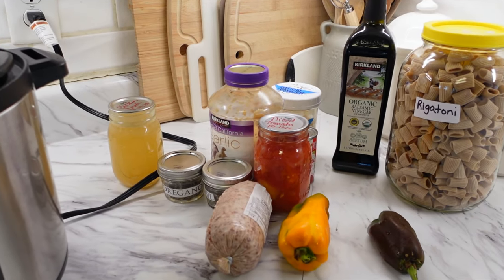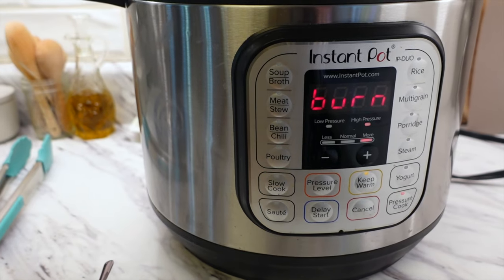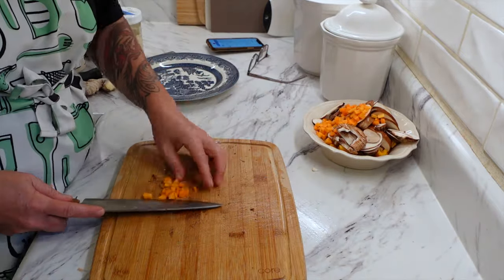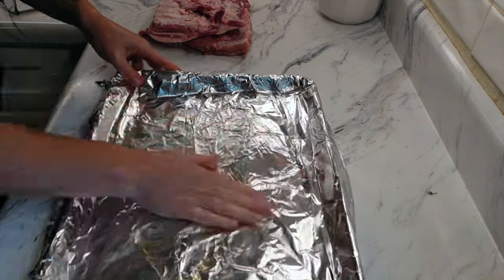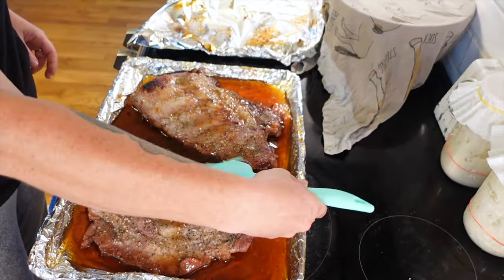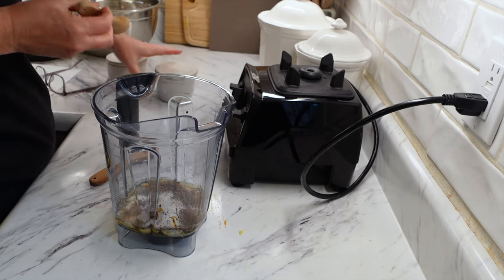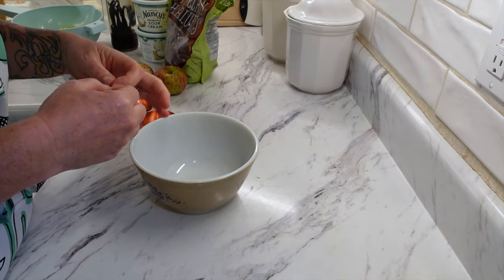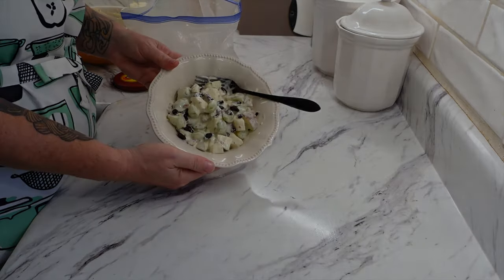From Scratch PANTRY HOMESTEAD Meals | Easy to Make Meals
I have linked below any recipes that I used. I found the book where I got the rib recipe from and it is linked below.
Krista

Jerk Chicken Cookbook :

Rib recipe Cookbook :

Here are some of my favorite things I use in my Kitchen :

My Hand blender :

Brown Sugar Bear :

Dough Whisk :

Wood Handle Fish Spatula :

Meat Masher / Chopper :

Microplane Classic Zester Grater :

Silicone baking mats :

Presto 23-Quart Pressure Canner :

Water Bath canner I use :

Canning tools :

My Vanilla Bottle :

MY favorite Sourdough Cookbook :

Joy of Cooking Cookbook :

Bootstrap Farmer 1020 Trays - Extra Strength (Garden trays I use and LOVE) :

Garden pots I use and love :